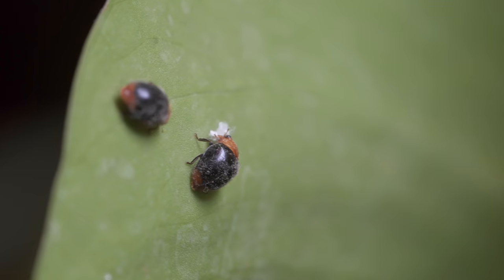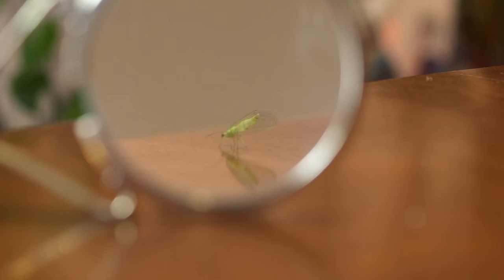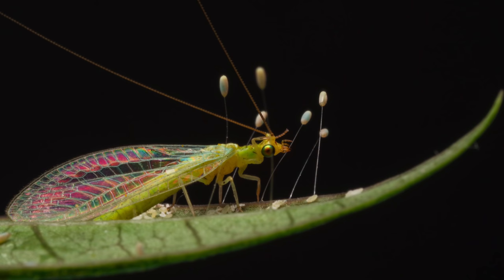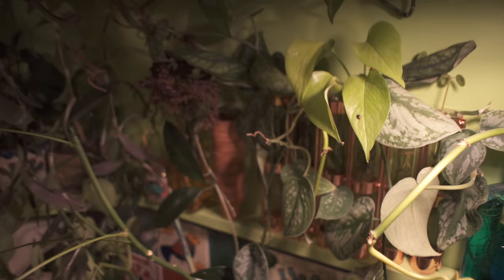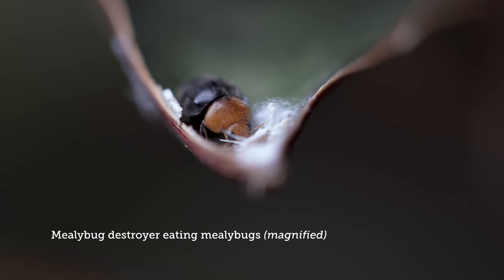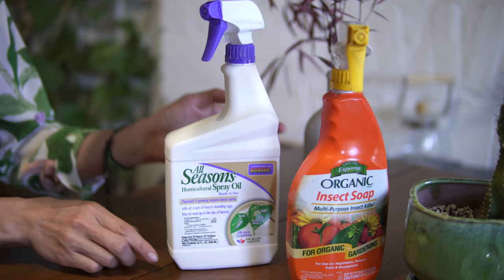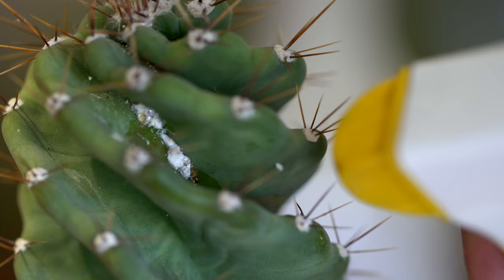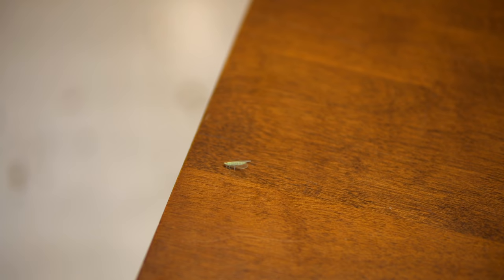Is Integrated Pest Management for Indoor Houseplants Right for You? — Vlog 015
Ever since revealing my secrets of controlling pests in my home a couple years back on 'Plant One On Me' (i.e., BTI for fungus gnats to lacewing larvae for other pests), I've gotten a lot of folks asking questions as to whether Integrated Pest Management (or IPM) is right for them. Hopefully this video helps answer some of your questions!

 Cool Stuff  ↴
➨ Become a houseplant guru with the Houseplant Masterclass:
➨ Pre-order "How to Make a Plant Love You" the book: